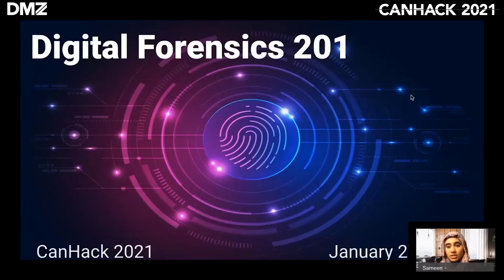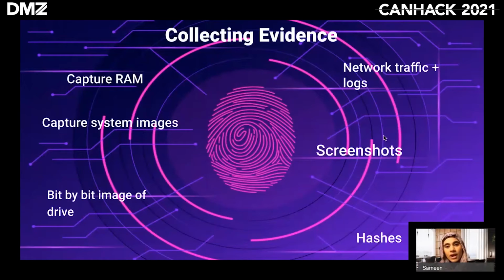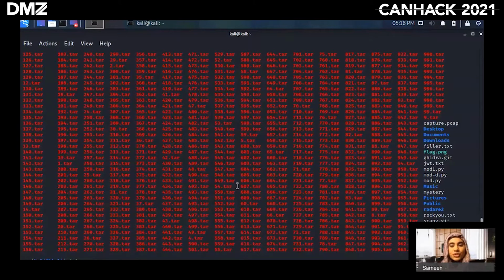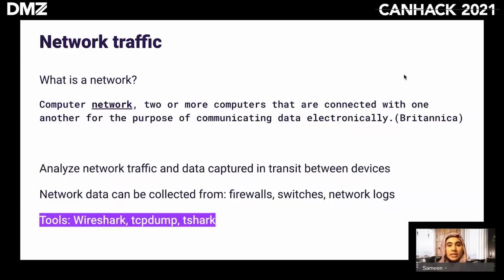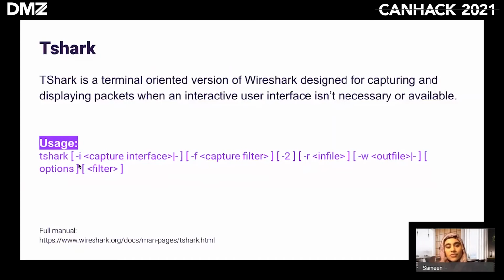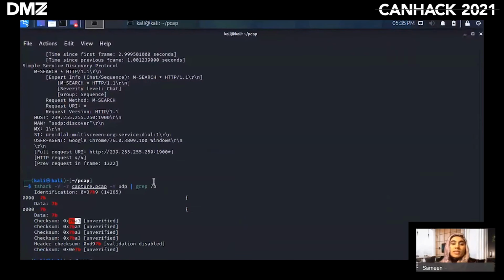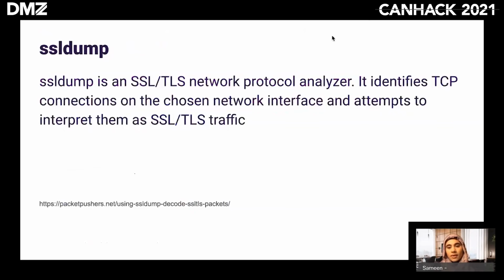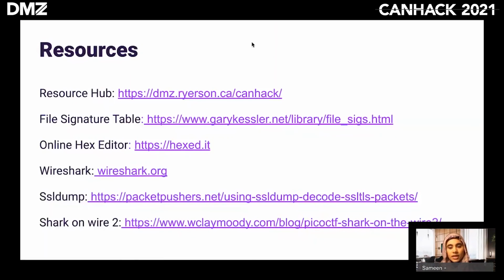DMZ Workshops | CanHack Advanced Computer Forensics